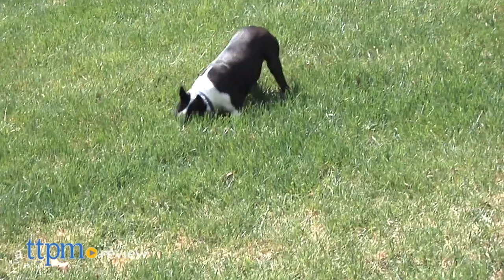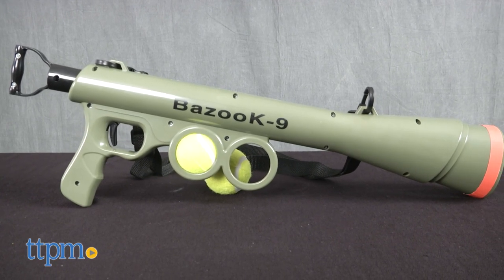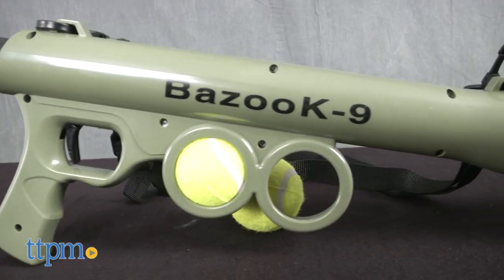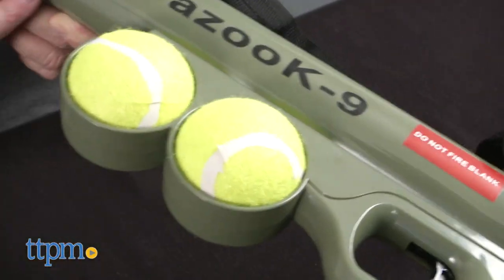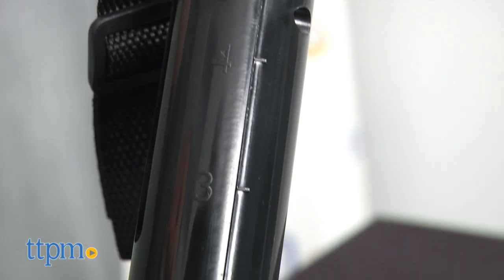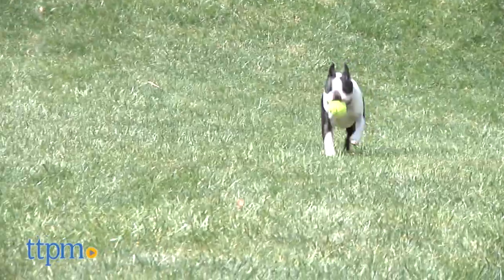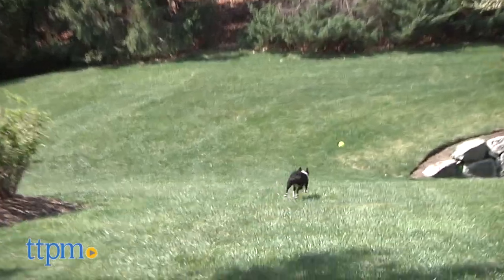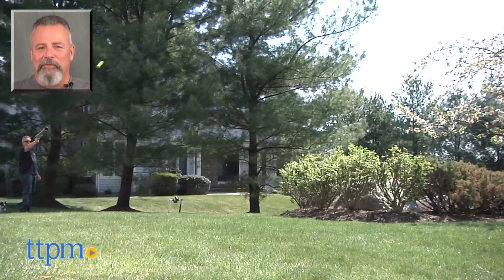Bazook-9 Launcher from Oxgord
Extend doggy fetch games and eliminate weary shoulders with the Bazook-9 Launcher from OxGord. For full review and shopping info

Product Info:
The Bazook-9 is a tennis ball launching fetch toy. Its shape is reminiscent of other doggy ball launchers on the market. This launcher has a plunger that can pulled out to different levels in order to launch shorter or longer, depending on the play area. There are two circular spots underneath the barrel for extra ball storage. The Bazook-9 comes with two squeaky tennis-type balls but the launcher will work with any tennis-type ball. There is a carrying strap for transporting.